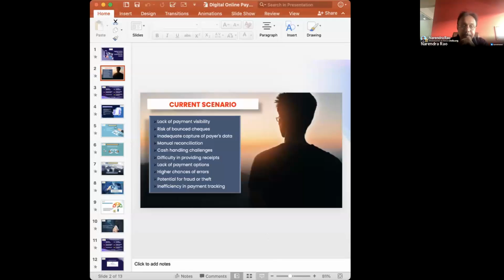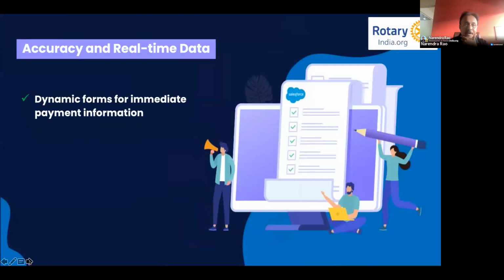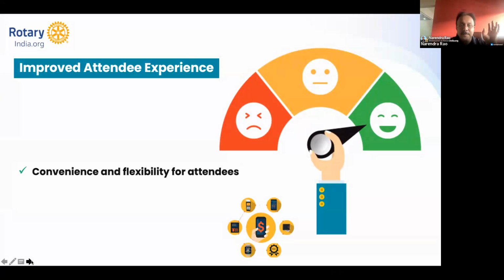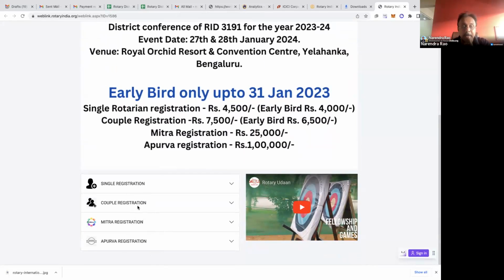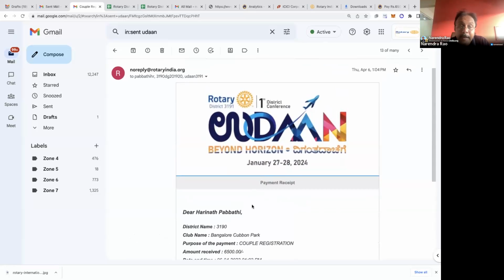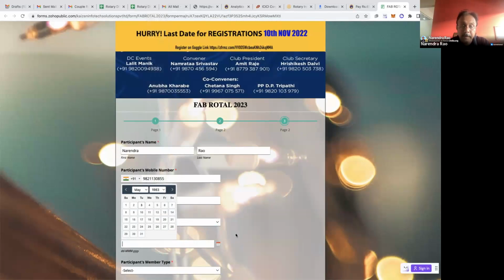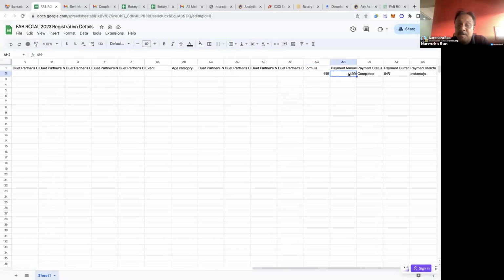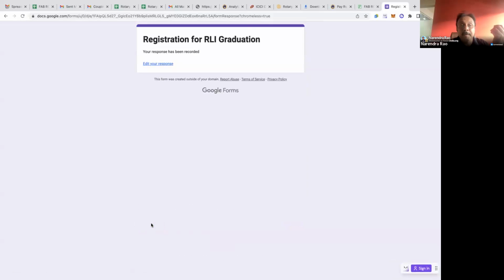Rotary India Master Class 10/05/23 - How to collect online payments & donations for various events.